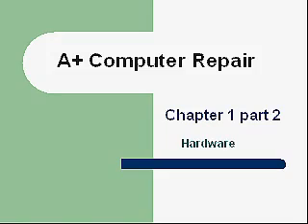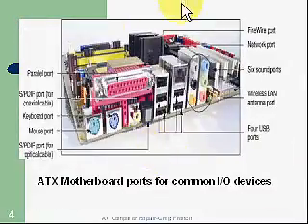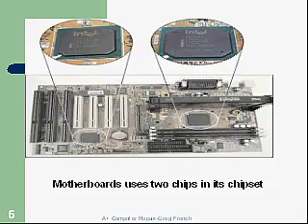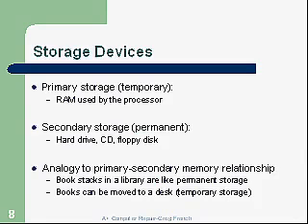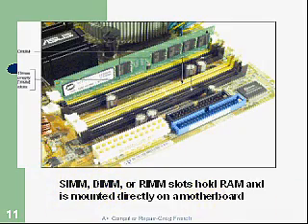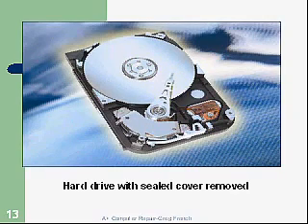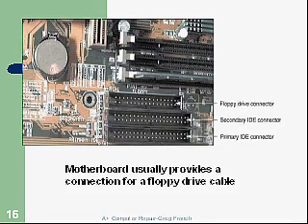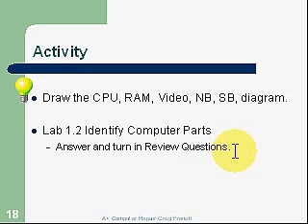YouTube - A_ Computer Repair Course Chapter 1 Part 2.flv